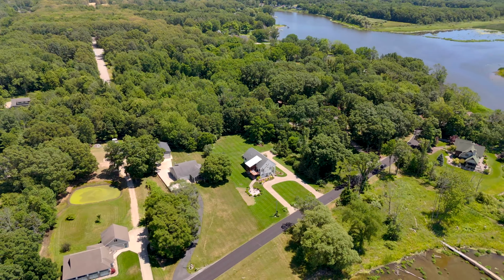SERENE WATERFRONT LIVING | 14799 Boom Road, Spring Lake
14799 Boom Road, Spring Lake
Offered at $1,395,900
5 Bed | 3 Bath | 3,356 SF

Discover serene waterfront living with 150 feet of frontage on the Grand River. This expansive 2-acre property includes a personal golf chipping green and offers over 3,000 square feet of beautifully updated living space. Featuring 5 bedrooms and 3 full baths, this home showcases premium finishes including maple hardwood, tile, and carpet flooring, granite and quartz countertops, and sleek black stainless appliances.
A bright and open floor plan with high ceilings in the living room, a cozy fireplace, and is complemented by a stunning cedar screened-in porch and composite deck, perfect for enjoying the picturesque surroundings. Experience breathtaking sunset views through the expansive front windows facing west. Located in the sought-after Spring Lake area, this home promises both elegance and comfort.